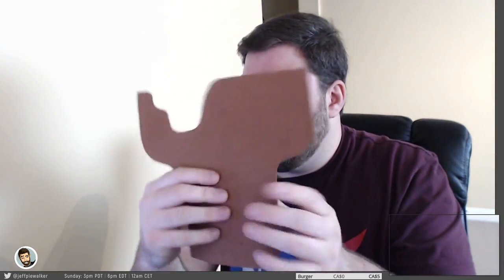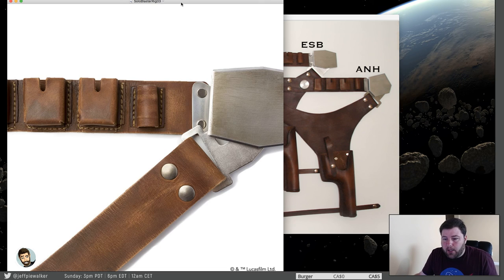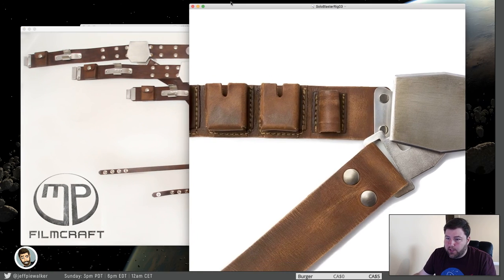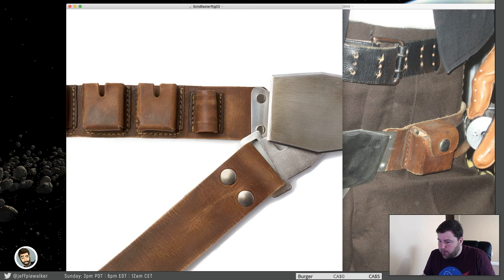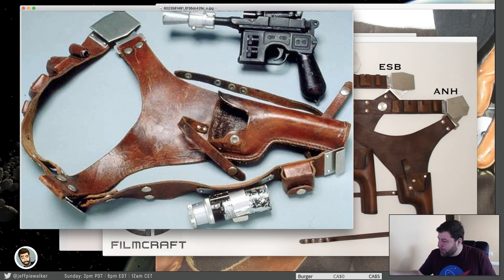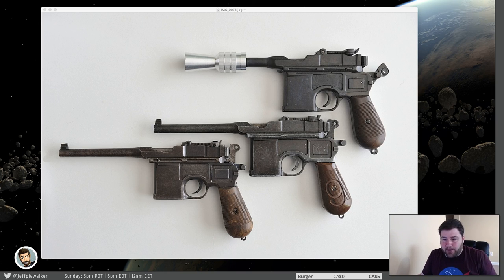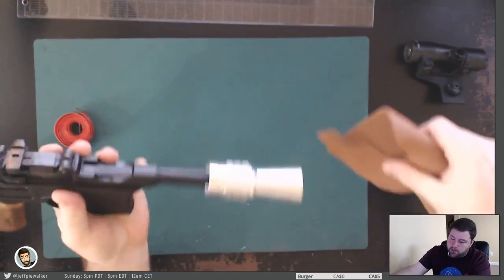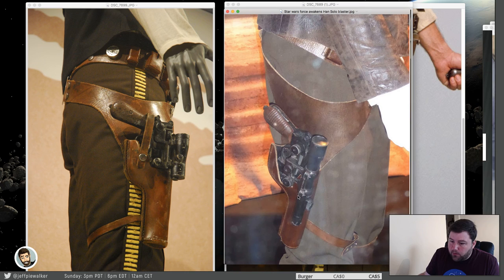Smugglers Holster: Common Inaccuracies & Holster Work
Today we will take a quick look at a few common inaccuracies found on many of the fan made, and commercial holsters. The purpose of which is not to "call out" anyone specific, but to provide you with some thoughts on how to bump your holsters up to that next level of accuracy.

Then, we will spend some time working on the actual blaster holster. We will discuss the difference between a Denix and a genuine Mauser, and what affect it has on the accuracy of this project.

A few years ago I embarked on a journey to create the most obsessively accurate pattern for the iconic smugglers holsters found in one of my favourite films.

Many, many hours of time, research, and creation have gone into this project to get it to its current state. It is close to being complete, but I need your support to help me finish it.

Join me as I live stream the completion of this project. Watch as I pull my hair out attempting to get every minute detail correct and supported by as much evidence as possible.

Please, consider supporting this project. Your contribution will allow me to dedicate more time to this project, assuring we all get the most accurate holsters possible.

Thanks!